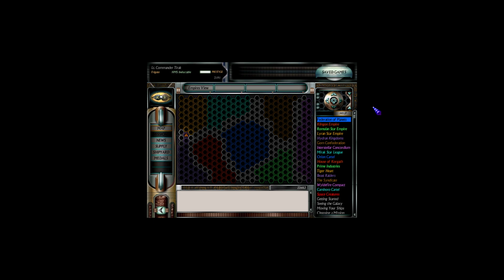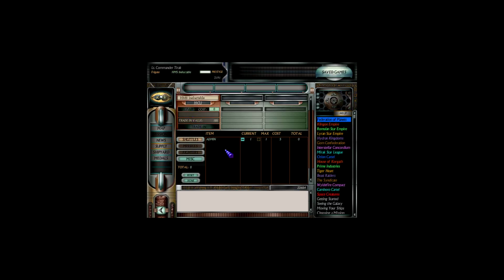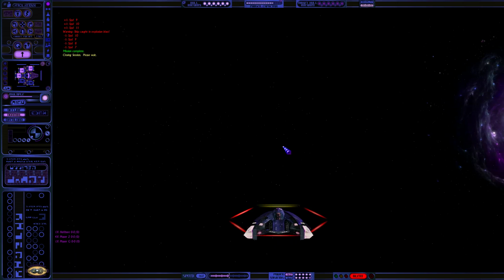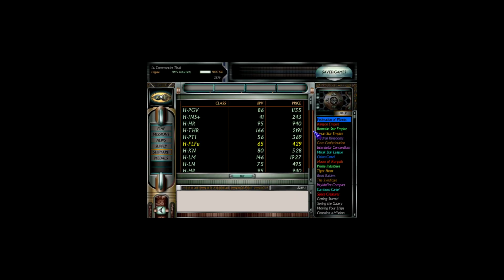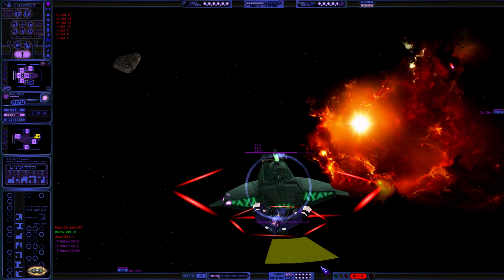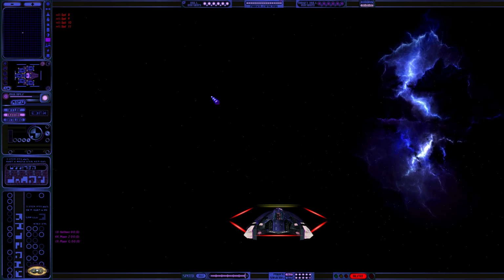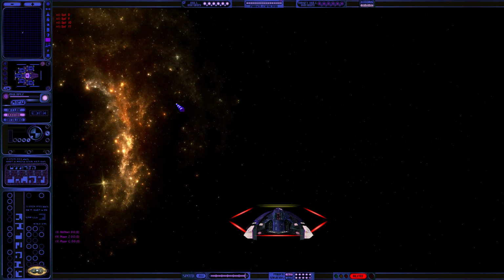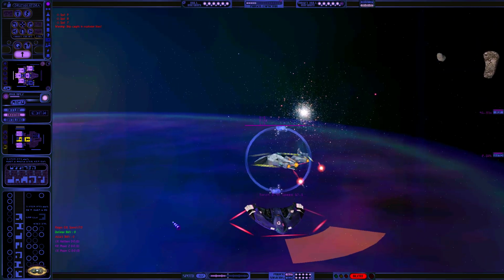Starfleet Command II: OP+, Season 13x05 "Diplomatic Mission"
Sally Forth Paladins! Welcome to Season XIII of our Let's Play: Starfleet Command: Orion Pirates+ mod. The Galaxy calls to us once more, to right the wrongs done by evil. With our great and righteous might we shall descend upon our foes in this galaxy. The evil Lyran Star Empire shall feel our wrath and come to know and fear the great justice that propels us forward. Set forth, and conquer.